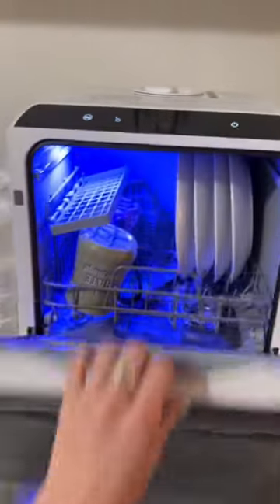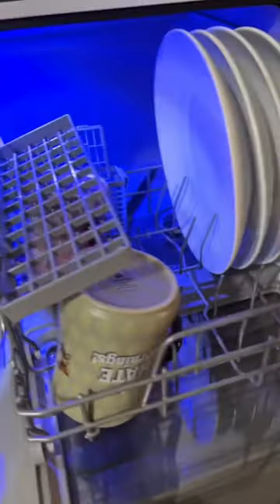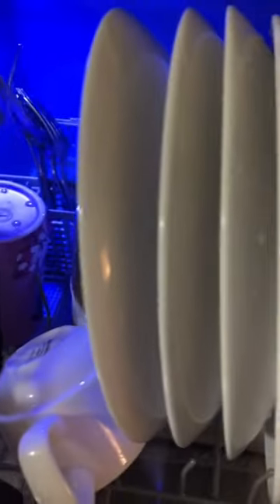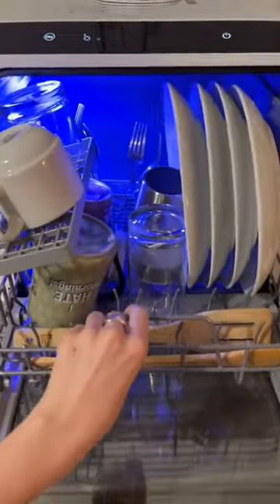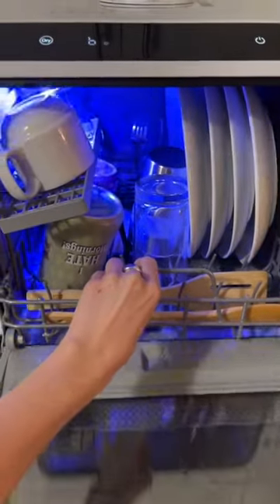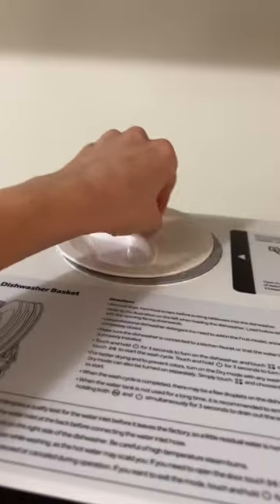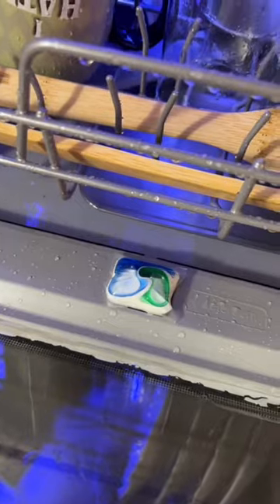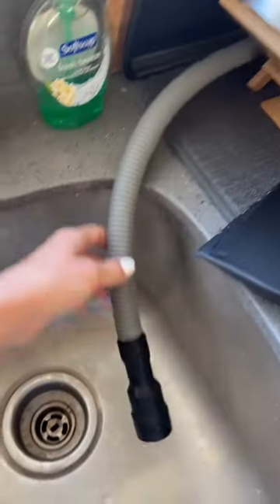How to use NOVETE Countertop Portable Dishwasher | Dishwasher Cleaning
In this informative video, we walk you through the step-by-step process of using the NOVETE Countertop Portable Dishwasher, a game-changer for your kitchen. Discover the ultimate convenience of this compact dishwasher as we guide you through its features and demonstrate how to efficiently load and operate it. Say goodbye to handwashing and hello to sparkling clean dishes with the NOVETE Countertop Portable Dishwasher. Watch now and simplify your dishwashing routine!